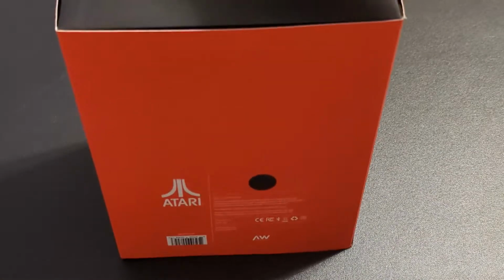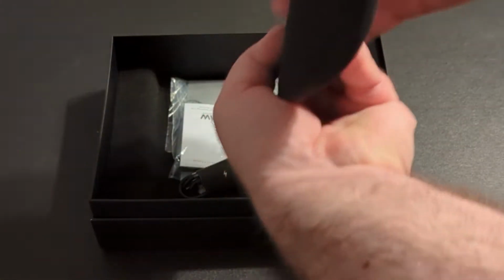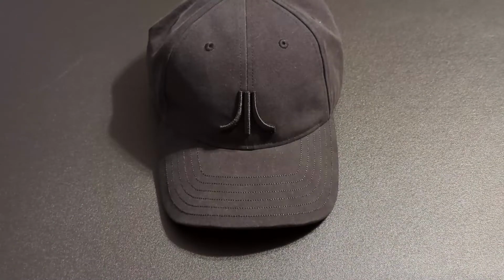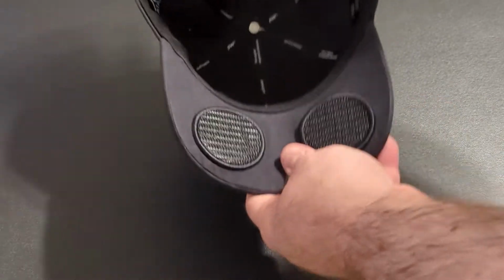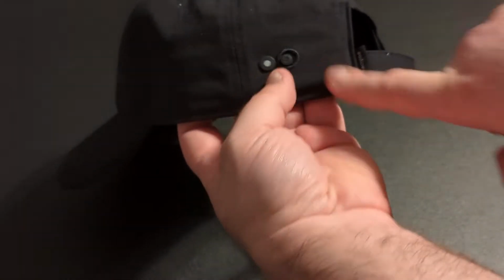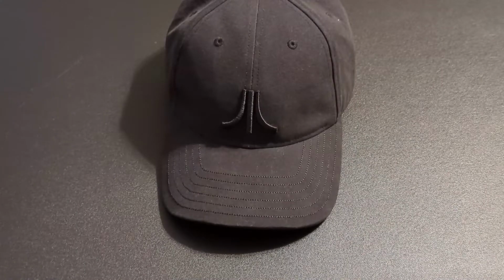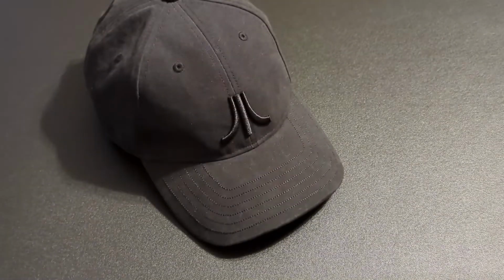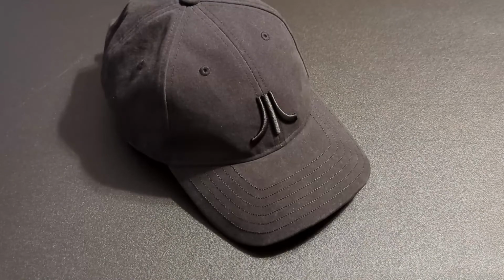Unboxing: Atari Speaker Hat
So I got a Atari Speaker Hat as part of the Cyber Monday sale that is normally $130 down to $39. So I got one to check it out.